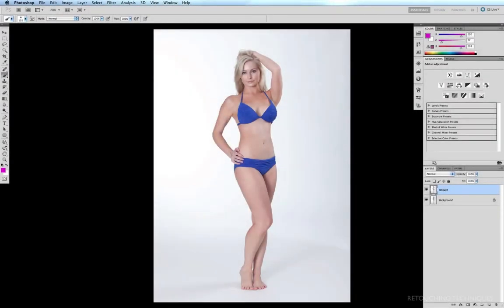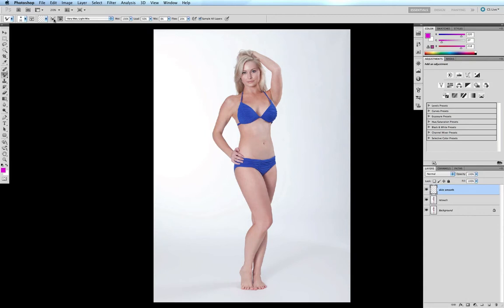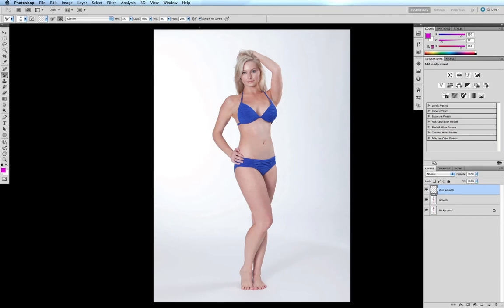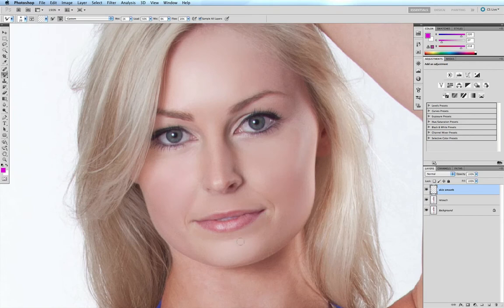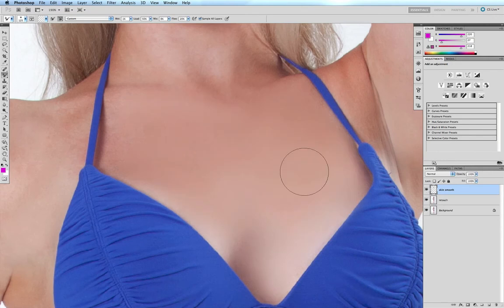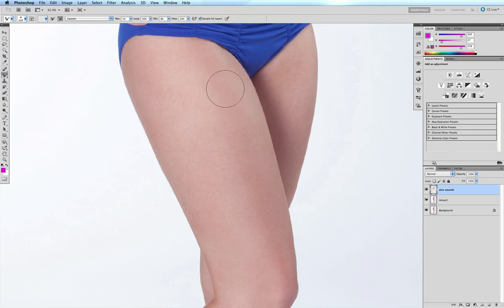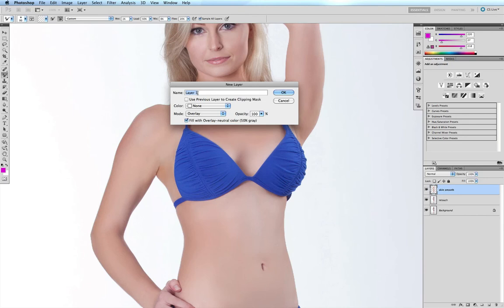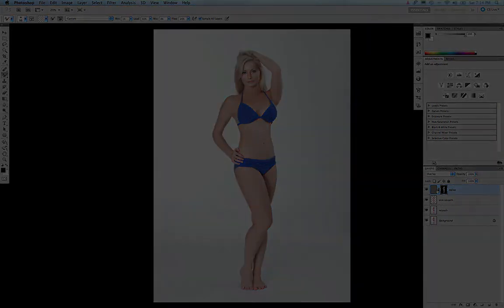Retouching: Skin Smoothing with the Mixer Brush in Photoshop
This video is from my Retouching Techniques Tutorial DVD from a few years ago. It's from an older version of Photoshop but the techniques I display remain the same.
This video shows a great skin smoothing technique using the mixer brush. You end up with really smooth skin which you can negate by reducing the opacity a bit of the layer you're painting onto. But it's effective and relatively quick.